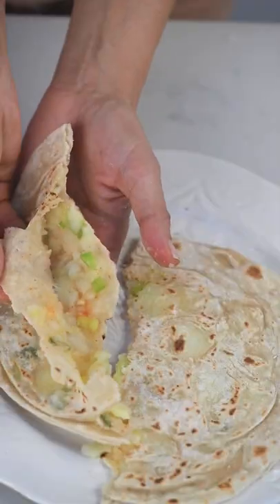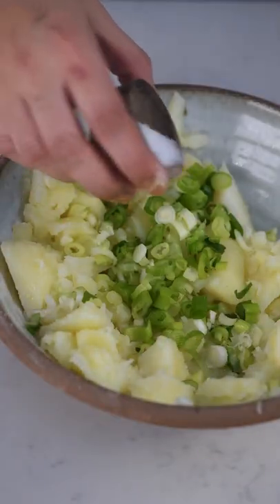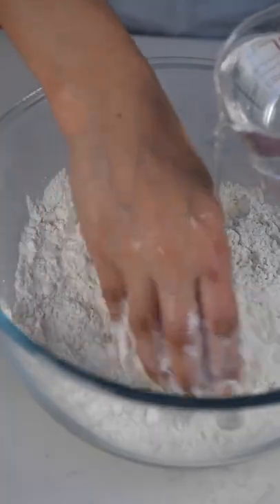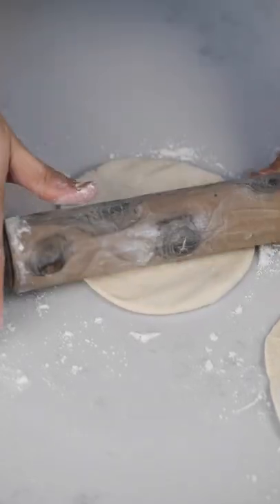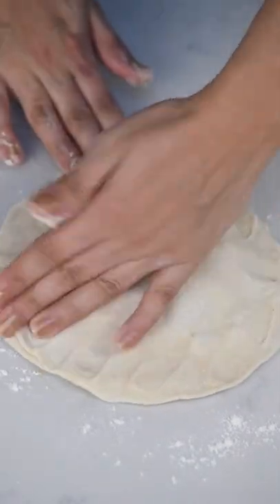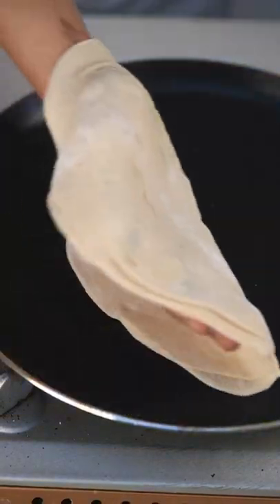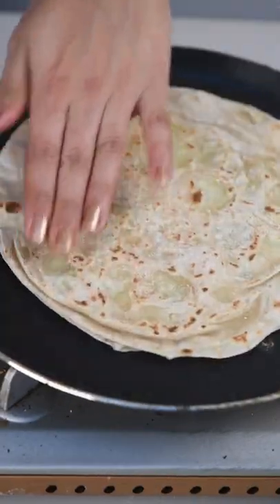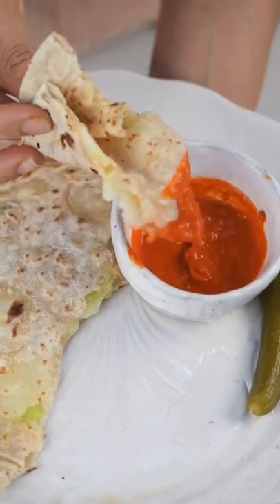Aloo Paratha – Potato Roti Recipe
I love flatbreads so much. 🫓 And so I had to give this Indian Aloo Paratha (potato roti) a try. It’s so delicious - all the details are on my blog as usual:

ABOUT ME:
Hi
-Samira